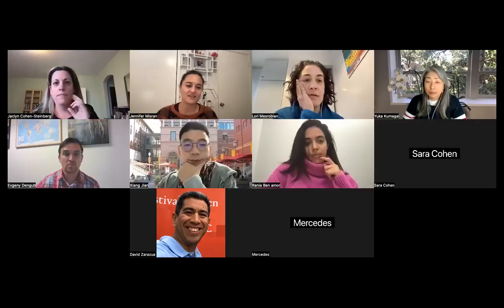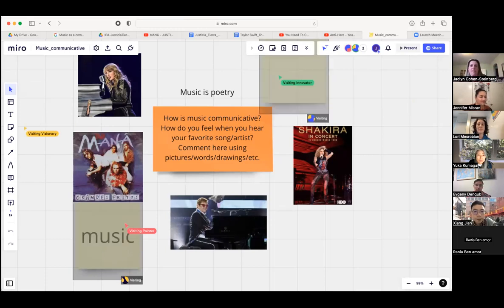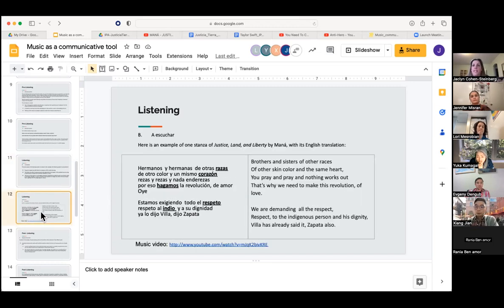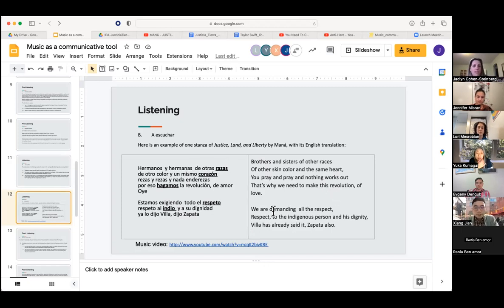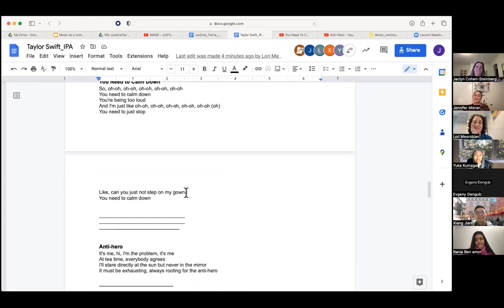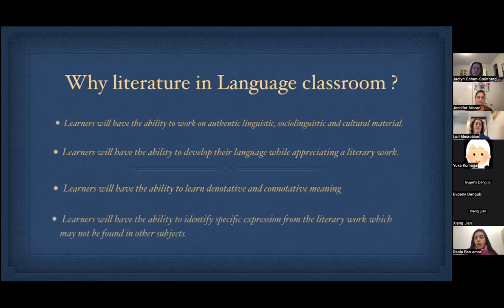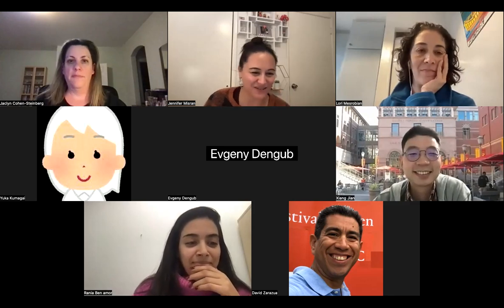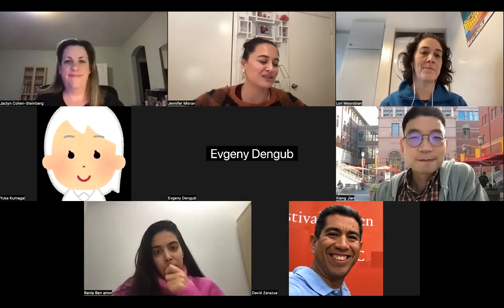Communicative Teaching Series. Session 3.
Using Music in a Communicative Classroom
Jackie Cohen-Steinberg (LAIC)
In this presentation, I will discuss how I use activities with music to foster discussion and collaboration between students. I have created various IPA-type activities with songs by various artists the focus on reading comprehension, listening comprehension, writing, and conversation. The students also present their findings at the end of each activity and present their own original song lyrics to the rest of the class.

Teaching Literature through Communicative Teaching Approach: The stranger, Albert Camus as an example.
Rania Ben Amor (French and Italian)
Literature supplies many linguistic opportunities that allows the teacher to design activities that are based on material capable of stimulating greater interest and involvement. This presentation aims at giving ideas to illustrate communicative language teaching approaches taking Albert Camus’ novel, The Stranger, as an example.

Once Upon a Time in…
Xiang Jian
Storytelling, an interactive teaching method that uses vocabulary and grammar to connect creativity and language acquisition, can help students use the target language in a playful and creative manner. The purpose of this presentation is to introduce the Dos and Don'ts of storytelling in beginning Chinese classes and demonstrate the steps of storytelling techniques.